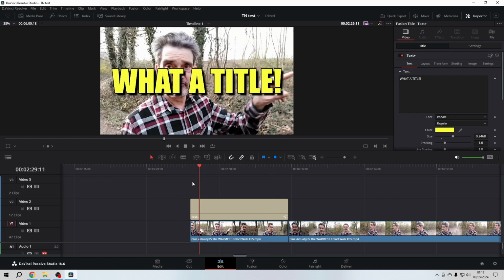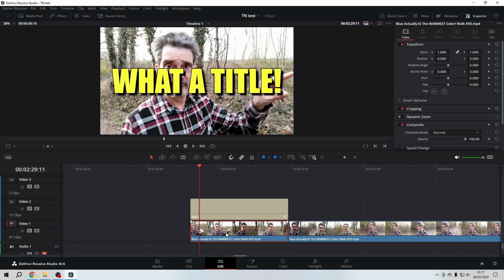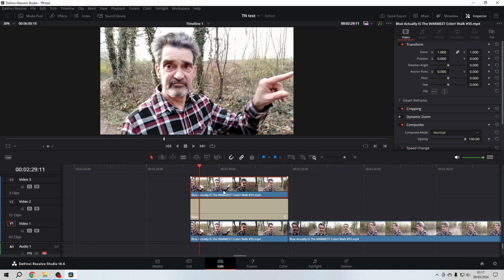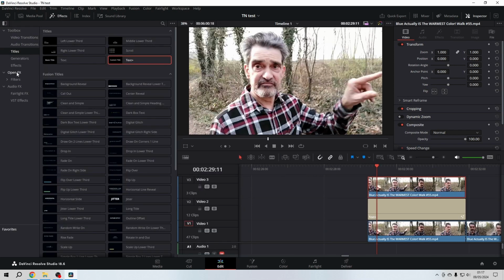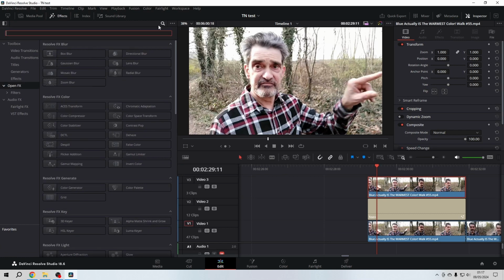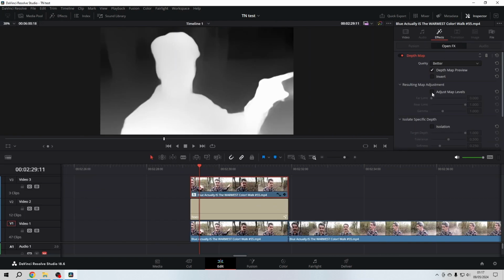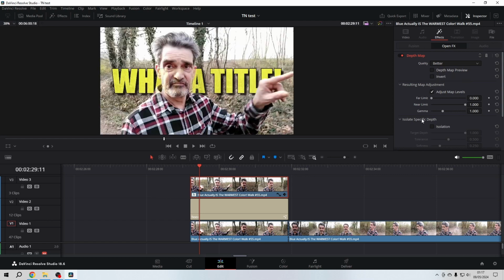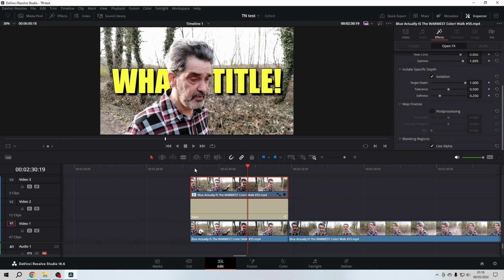Title Masking with Depth Map in DaVinci Resolve Studio